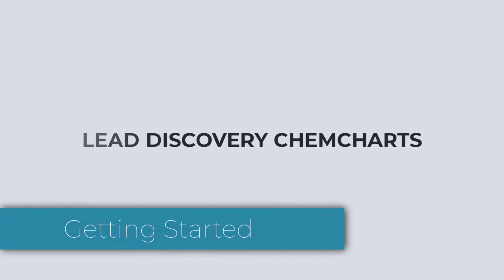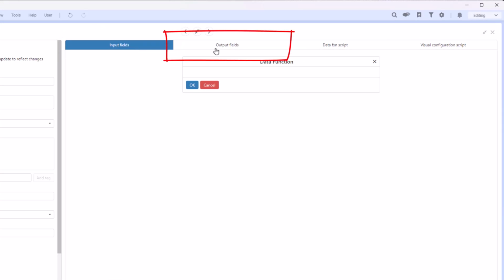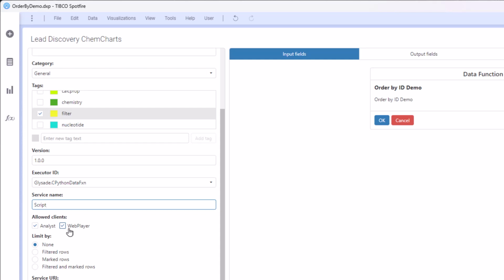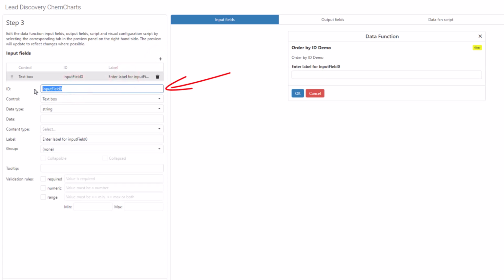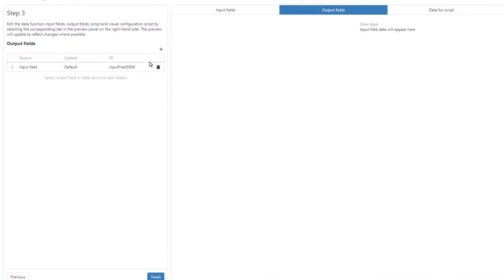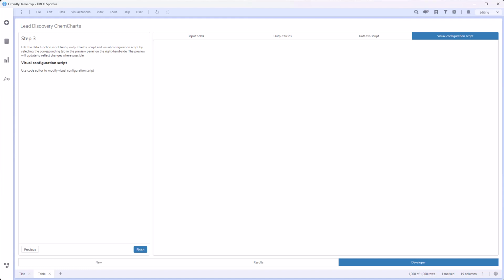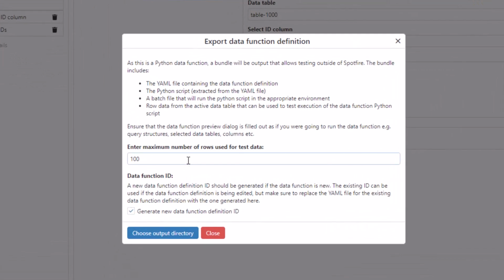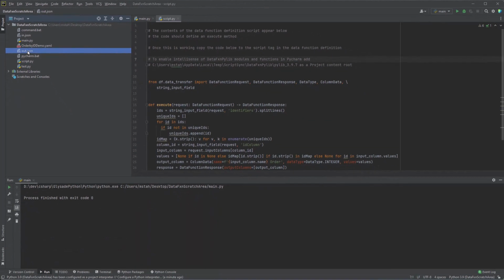Writing data functions with Lead Discovery ChemCharts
In this tutorial we'll demonstrate how to write a Python Spotfire data function with Lead Discovery ChemCharts.

Link to the Order By ID data function video.